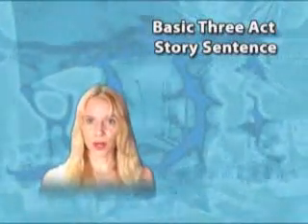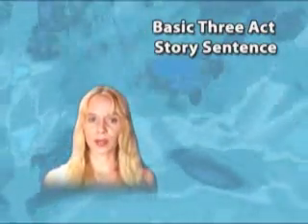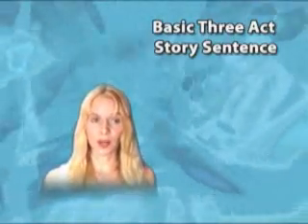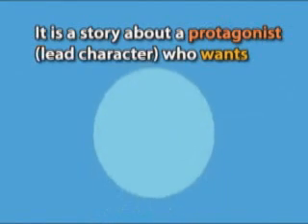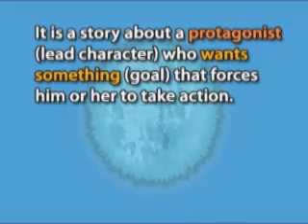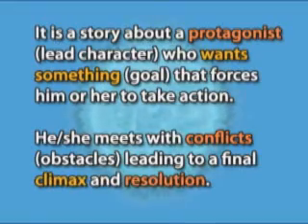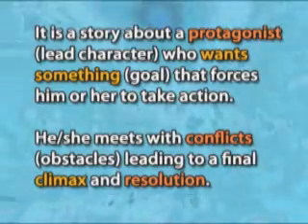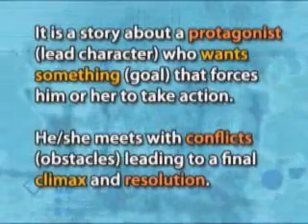Writing A Great Script Fast Step 1 5 Story Ideas